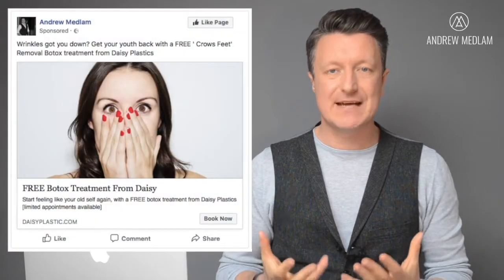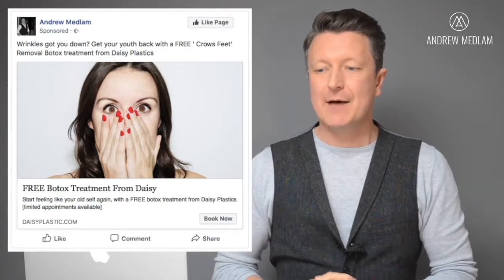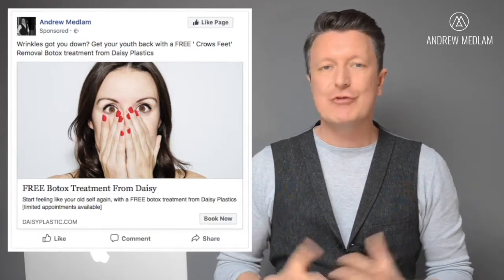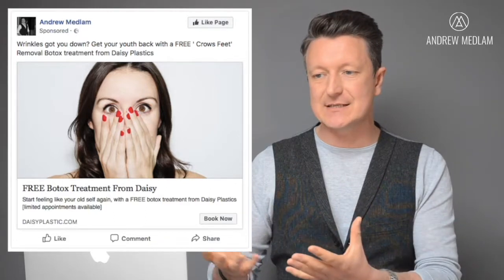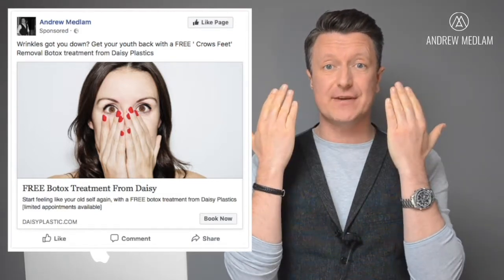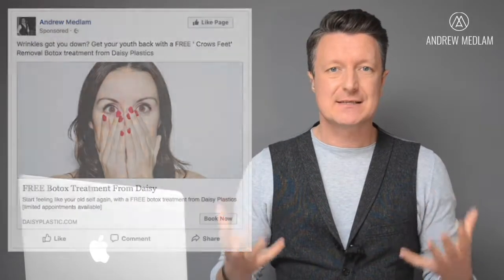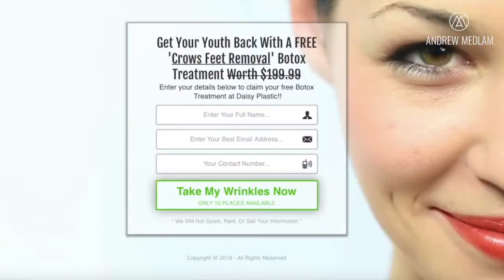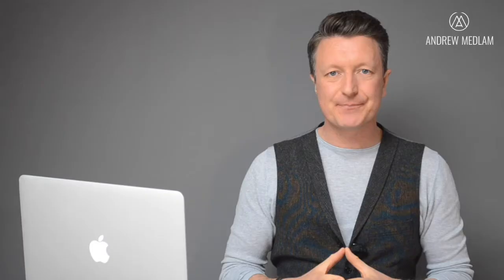Facebook Ads To Drive New Patients For Your Plastic Surgery Practices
How To Use Facebook Ads To Drive New Patients For Your Plastic Surgery Practices...